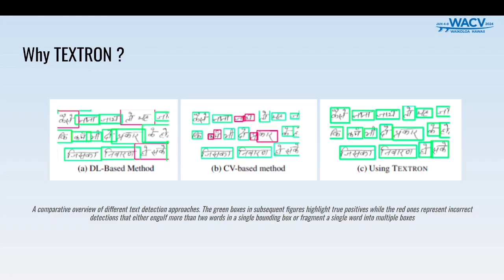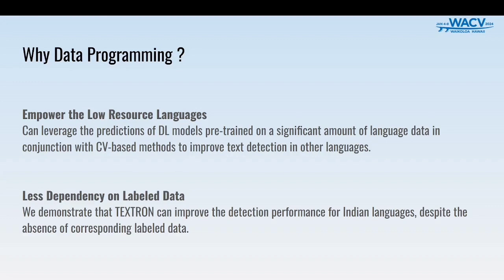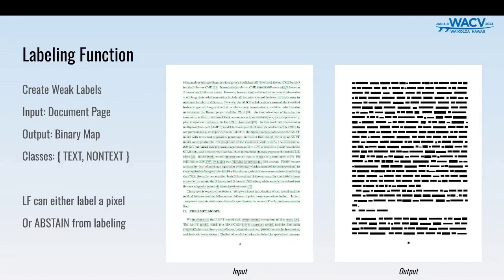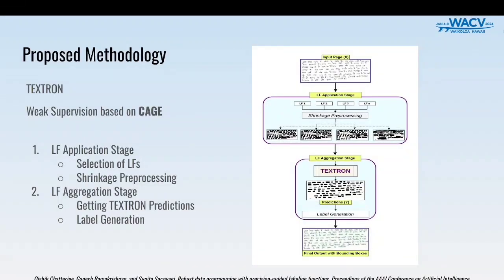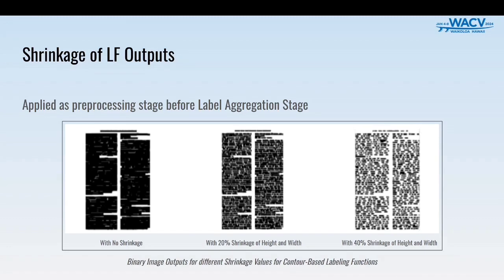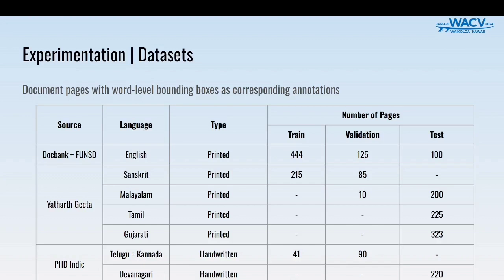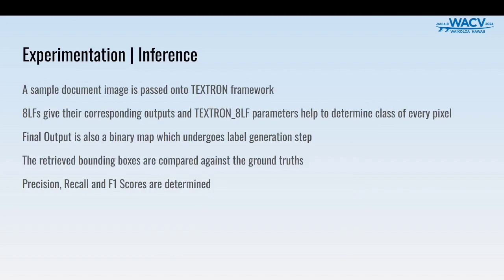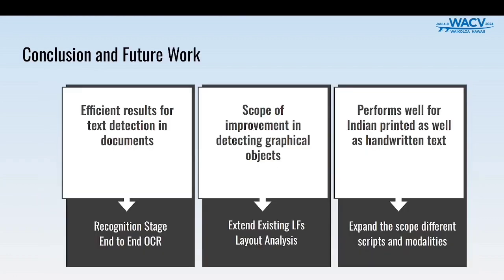Textron: Weakly Supervised Multilingual Text Detection Through Data Programming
Authors: Dhruv Kudale; Badri Vishal Kasuba; Venkatapathy Subramanian; Parag Chaudhuri; Ganesh Ramakrishnan
Description: Several recent deep learning (DL) based techniques perform considerably well on image-based multilingual text detection. However, their performance relies heavily on the availability and quality of training data. There are numerous types of page-level document images consisting of information in several modalities, languages, fonts, and layouts. This makes text detection a challenging problem in the field of computer vision (CV), especially for low-resource or handwritten languages. Furthermore, there is a scarcity of word-level labeled data for text detection, especially for multilingual settings and Indian scripts that incorporate both printed and handwritten text. Conventionally, Indian script text detection requires training a DL model on plenty of labeled data, but to the best of our knowledge, no relevant datasets are available. Manual annotation of such data requires a lot of time, effort, and expertise. In order to solve this problem, we propose TEXTRON, a Data Programming-based approach, where users can plug various text detection methods into a weak supervision-based learning framework. One can view this approach to multilingual text detection as an ensemble of different CV-based techniques and DL approaches. TEXTRON can leverage the predictions of DL models pre-trained on a significant amount of language data in conjunction with CV-based methods to improve text detection in other languages. We demonstrate that TEXTRON can improve the detection performance for documents written in Indian languages, despite the absence of corresponding labeled data. Further, through extensive experimentation, we show improvement brought about by our approach over the current State-of-the-art (SOTA) models, especially for handwritten Devanagari text. Code and dataset has been made available